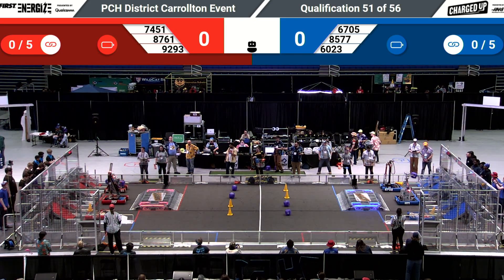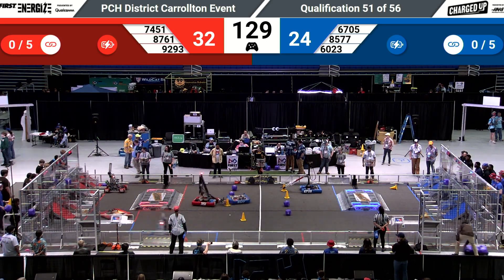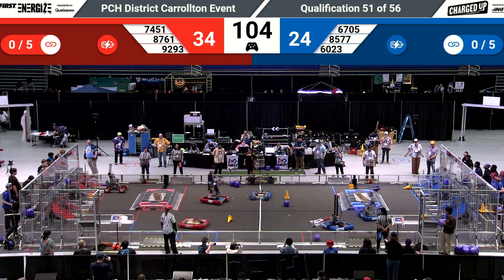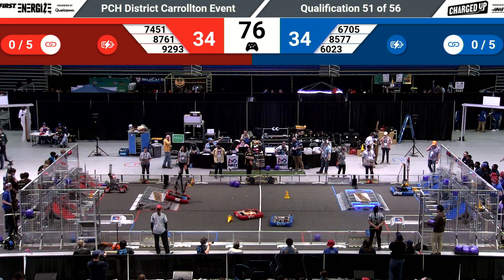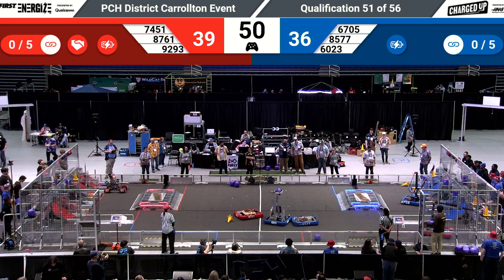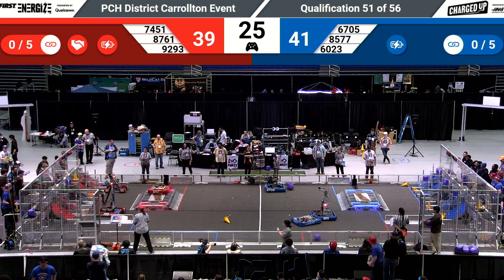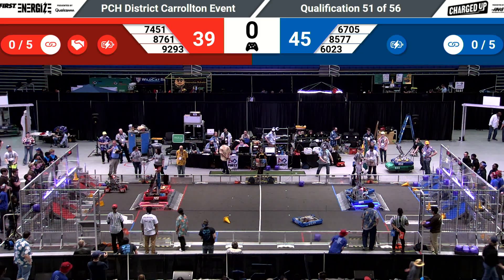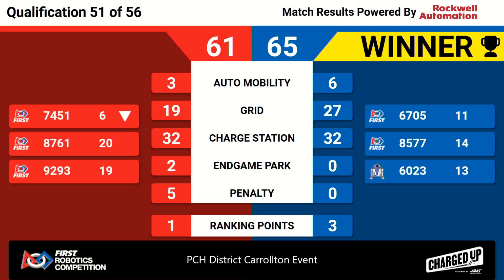Qualification Match 51 - Overhead - 2023 PCH District Carrollton Event